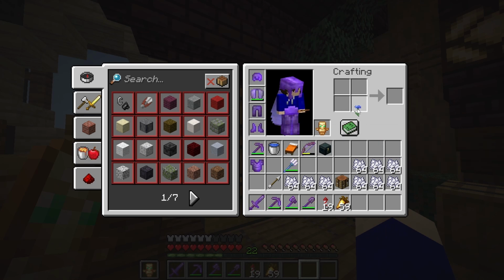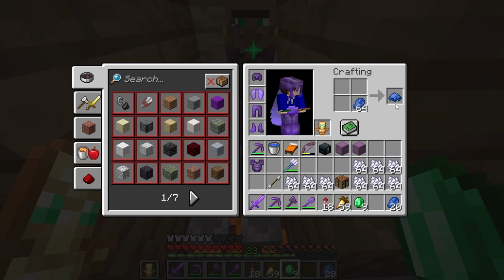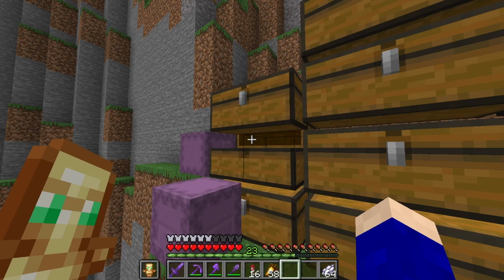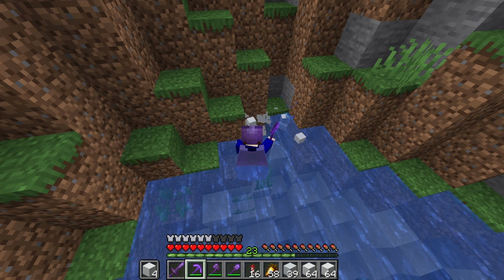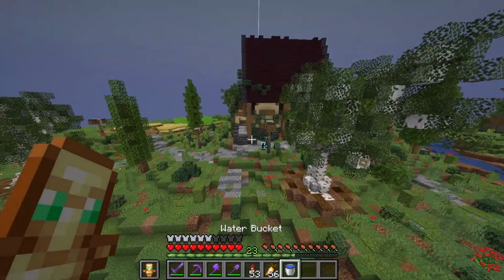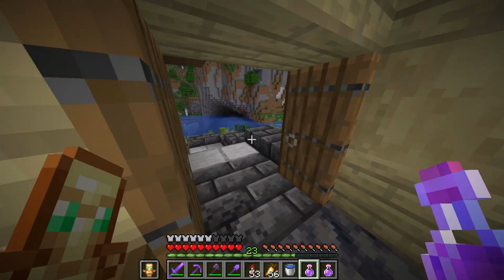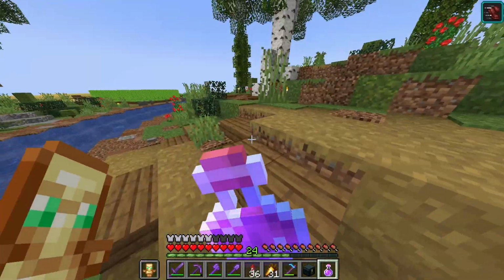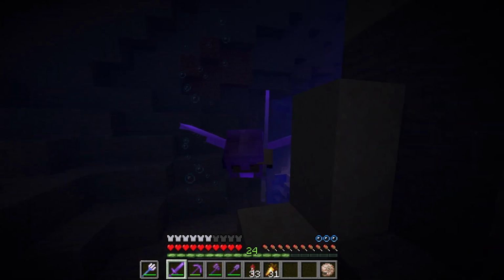The MEGA BASE!! - Minecraft Solo Survival: Ep12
In this episode of Minecraft Solo Survival I begin progress on the BIGGEST project of the series, my MEGA BASE. This took a 6 streams and many recordings to complete, so I hope you enjoy!!! (also, this base is no even close to being complete)

If you do enjoy chilling with me while I play Minecraft, feel free to show your appreciation by showing up to the next video or leaving a like.